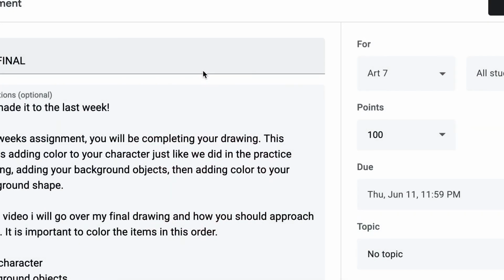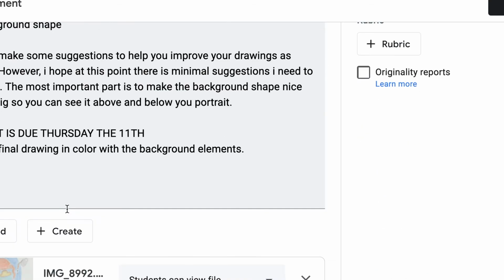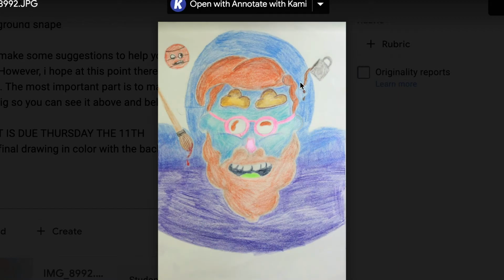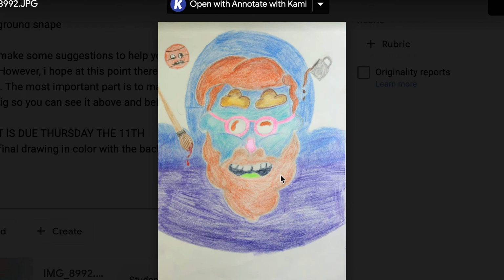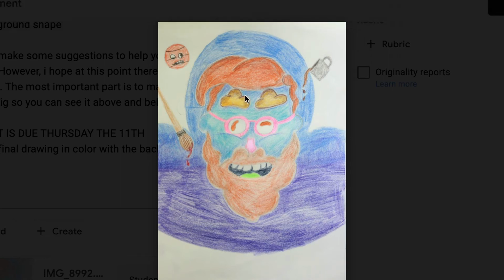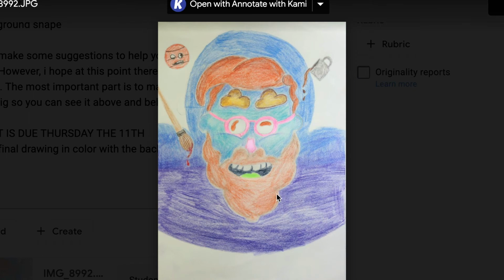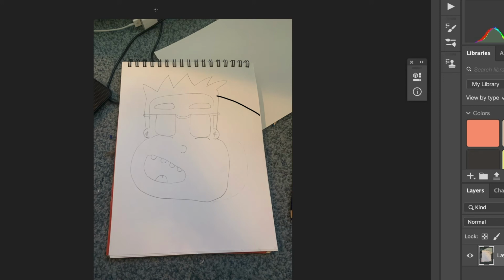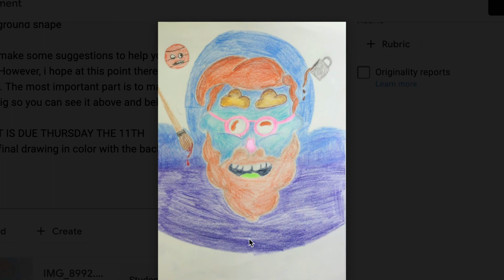7TH GRADE Final Assignment